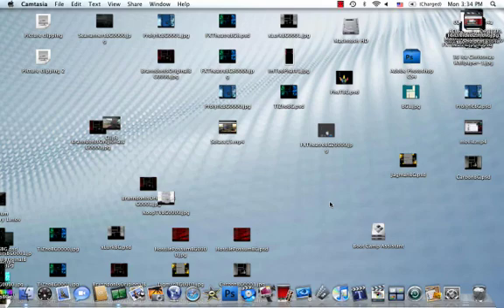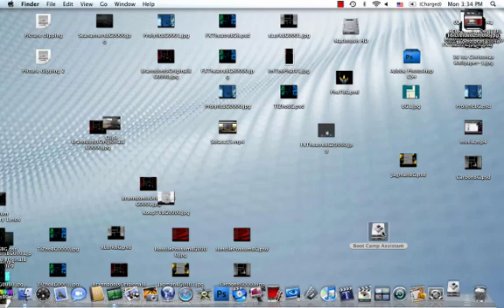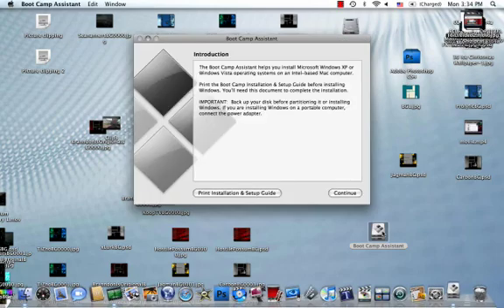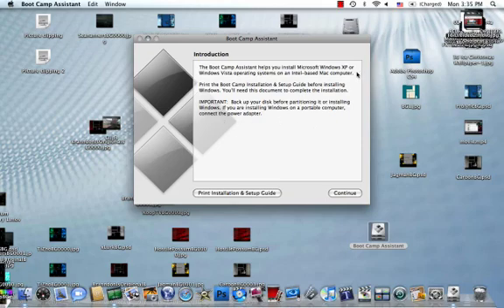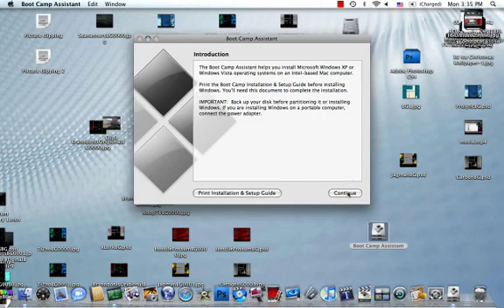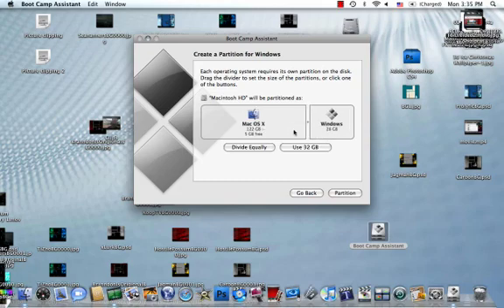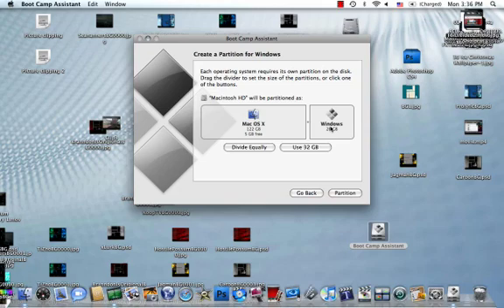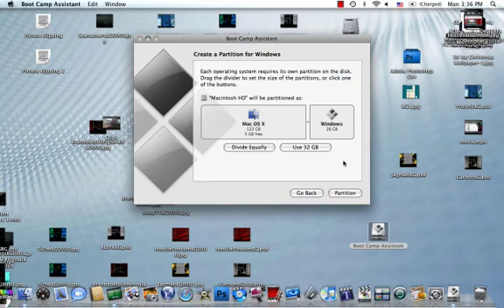Windows Programs on Mac "Run Sony Vegas"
daily twitch I made this because many people asked, so keep asking me for tutorials so I can help you guys out.